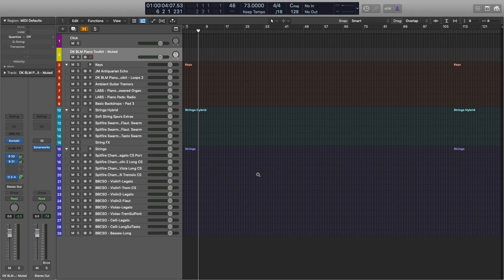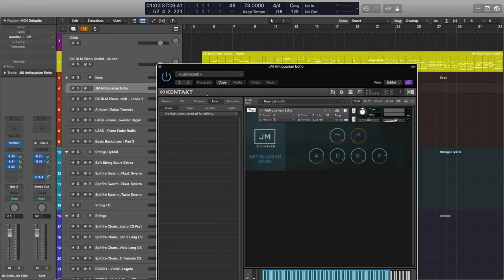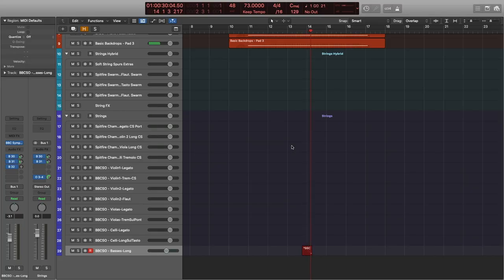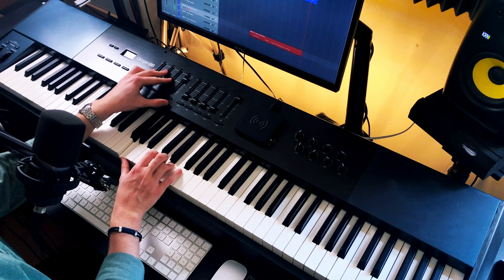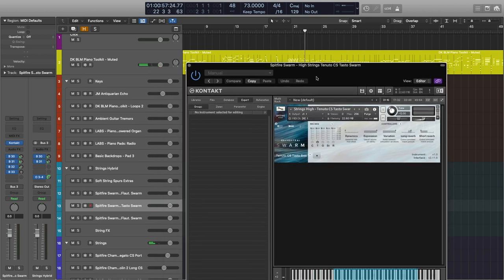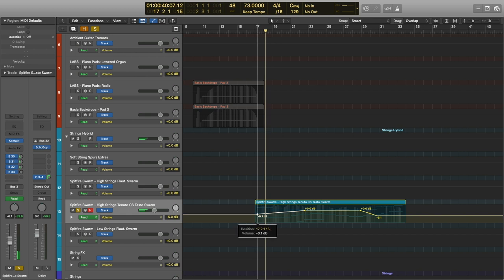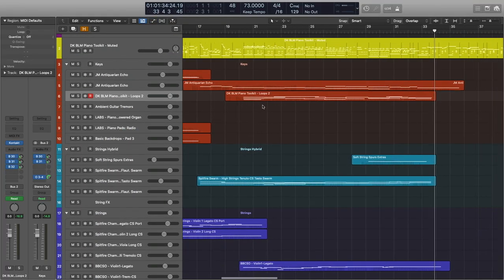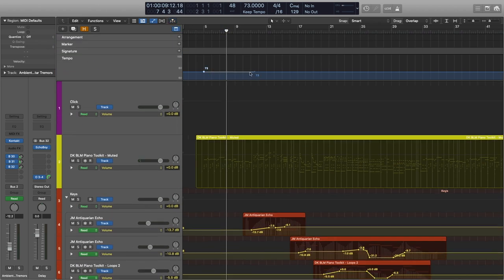Composing Music in Real-time! | BLM Piano Toolkit + Friends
I needed to write a contextual demo for the BLM Piano Toolkit, so decided to run this errand live with you and show you how I would use a combination of paid and free libraries to support a piano-centric piece!

Watch the full walkthrough here:
Watch the final mix of this track here:

This has been so much fun to make! With over 1,000 notes meticulously produced from two stereo signals, this library features Bright, Looped and Muted samples fit for any production. The resultant library features everything you need to get started with a piano sample instrument:
- 1,000+ samples
- Bright, Looped and Muted notes
- Kontakt 6 compatibility

All proceeds from the sales of this library will be split amongst the Black Lives Matter Movement organisation and Blueprint For All (formerly Stephen Lawrence Charitable Trust).

Timestamps:
0:00 - Intro
2:52 - Template
4:28 - Recording Piano
7:03 - Arrangement and Mix - the BULK
46:52 - Outro

If you'd like to support my musical development, thank you so much. You can donate to my PayPalMe All proceeds go back into the creation of my musical content. I really appreciate your support in advance!